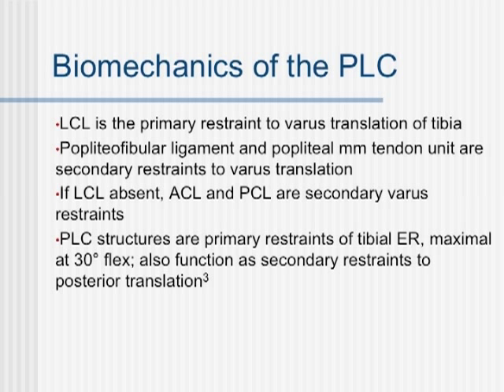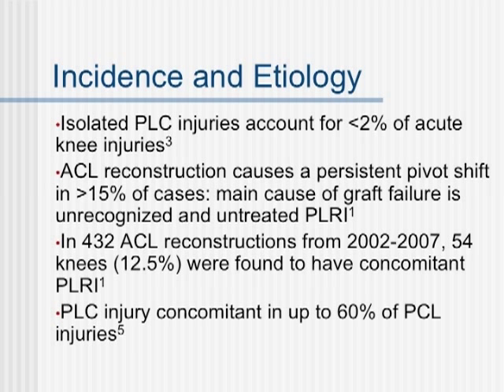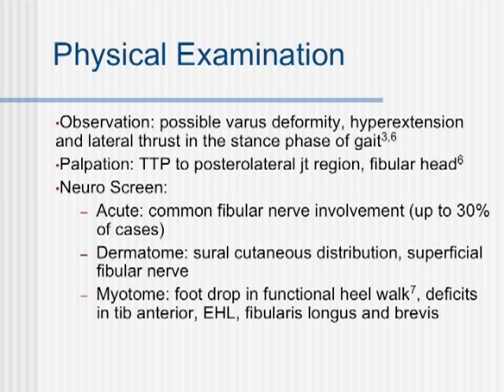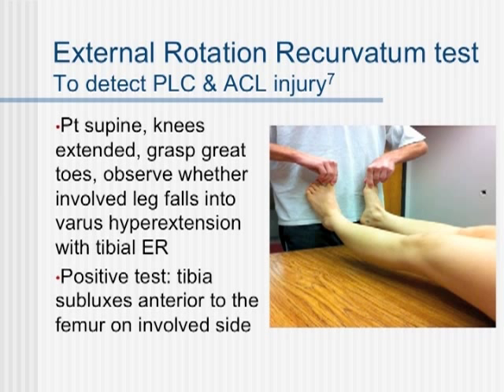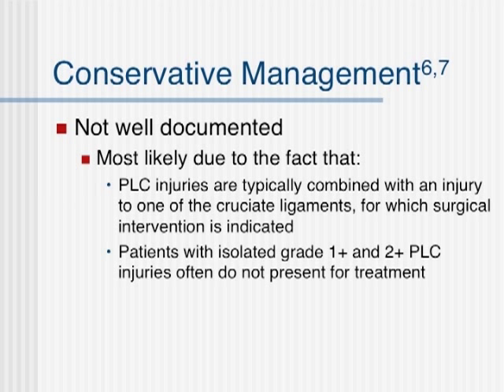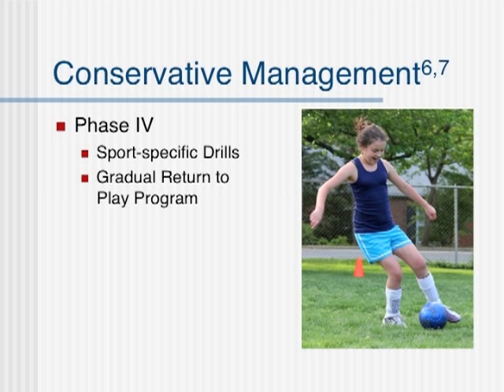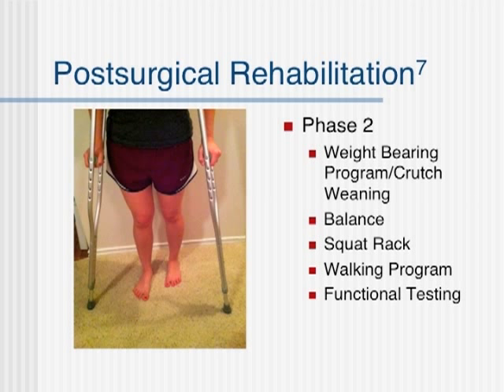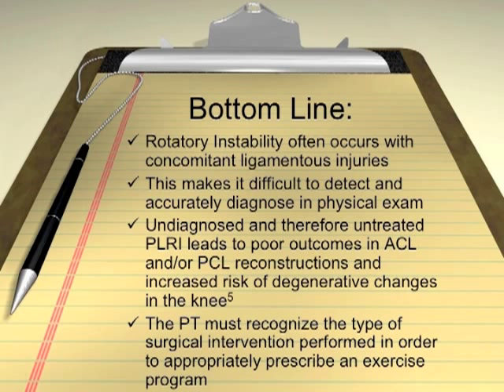Knee Rotary Instability